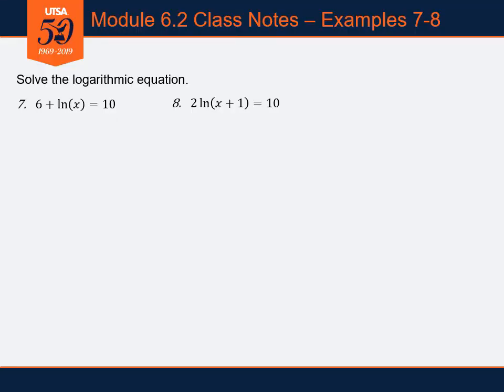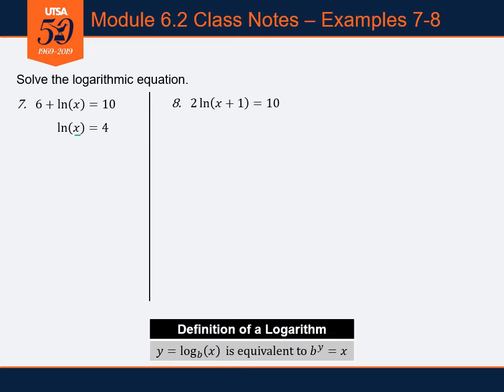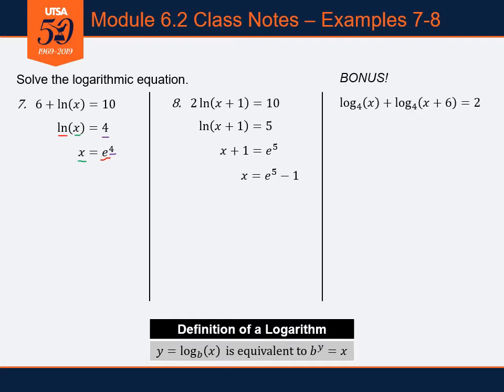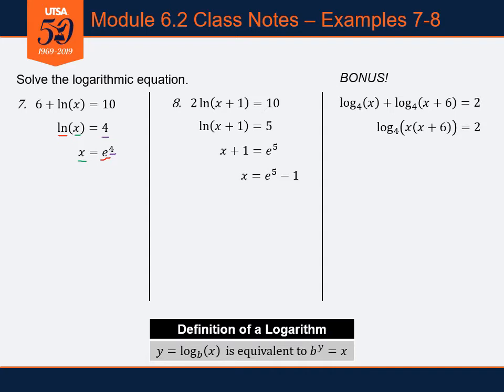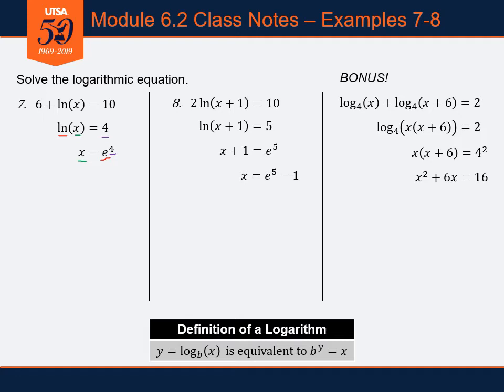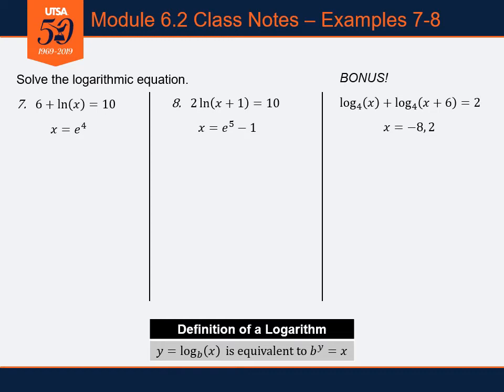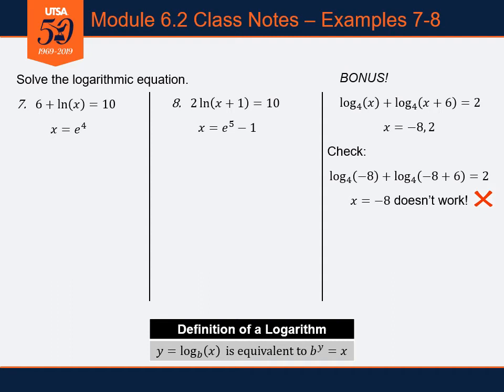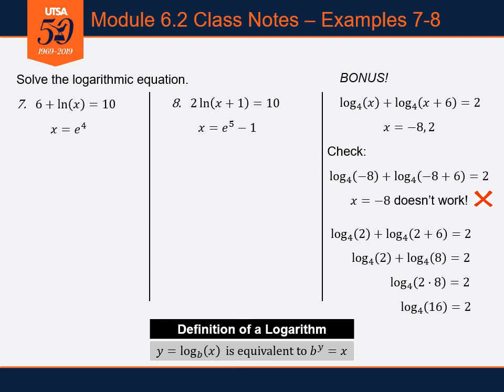Module 6.2 Class Notes Examples 7-8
A lecture video by Instructor Jonathan Brucks.